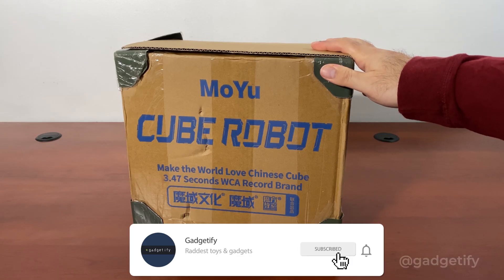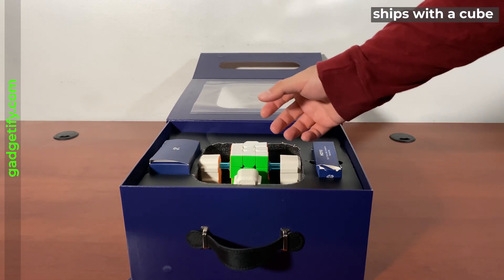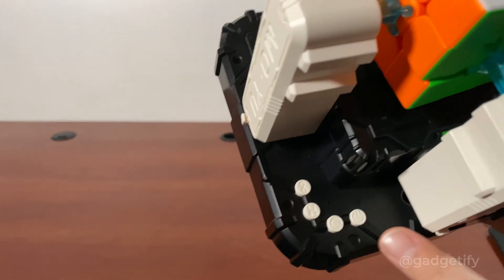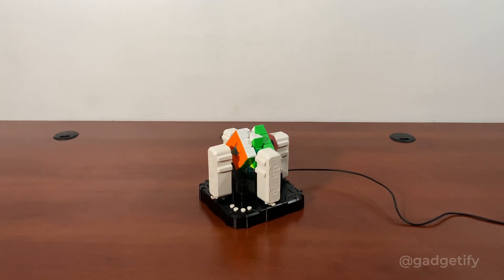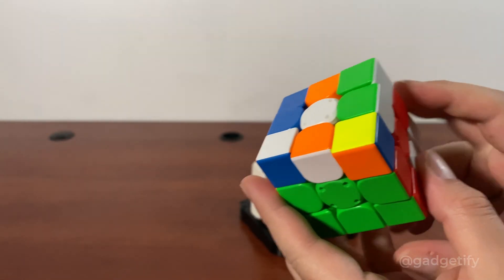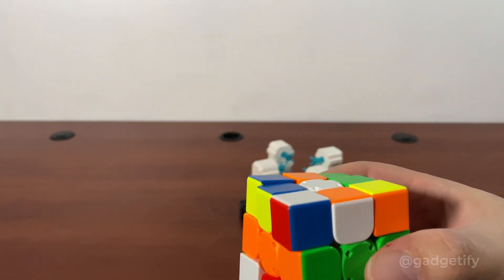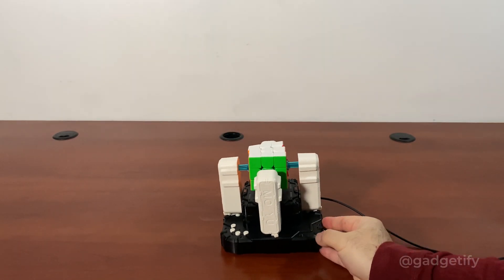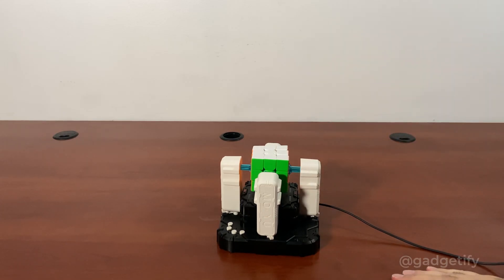Moyu Cube Robot Tested: Robotic Speed Cube Solver & Scrambler ⭐ Gadgetify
👍 𝐂𝐡𝐞𝐜𝐤 𝐨𝐮𝐭 𝐆𝐀𝐍 𝐯𝐬. 𝐌𝐨𝐲𝐮 𝐑𝐨𝐛𝐨𝐭

This is the Moyu Cube Robot: a robotic rubik’s cube solver that doesn’t require an app. It can solve and scramble these kinds of puzzles. It has an infinity mode, so it can solve and scramble the puzzle on your desk continuously. It is not the fastest robot but gets the job done correctly every time.